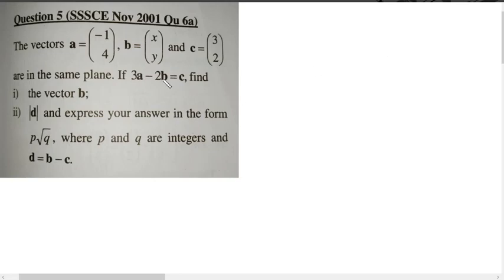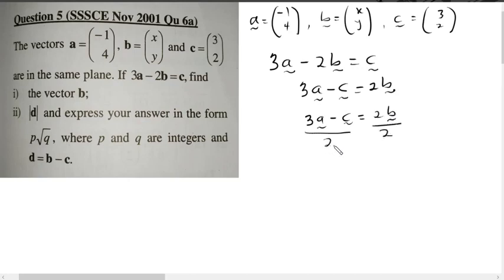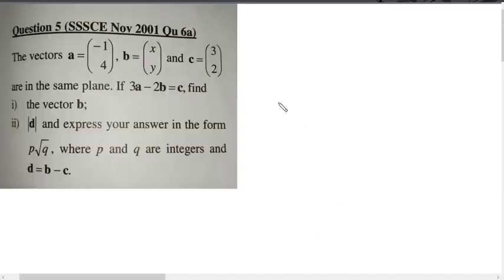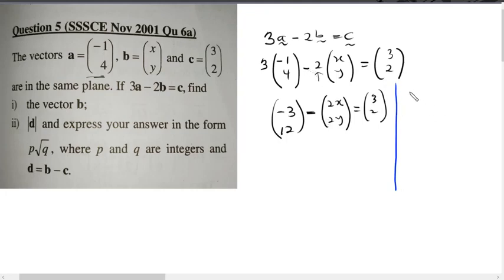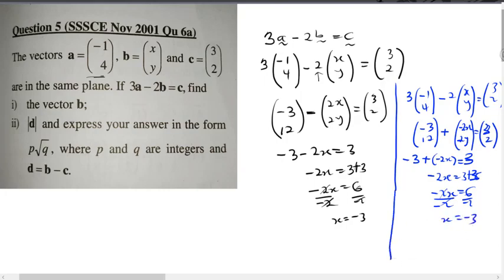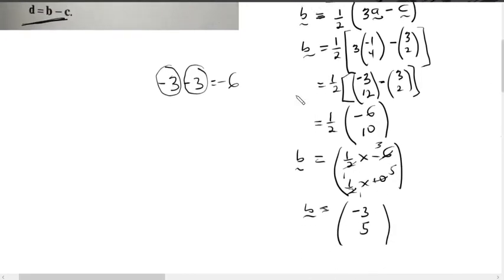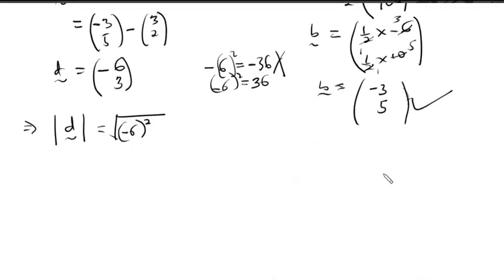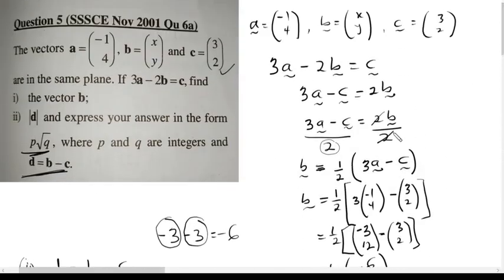General/Core Mathematics | SSSCE PRIVATE 2001 | Vectors | Question 6a